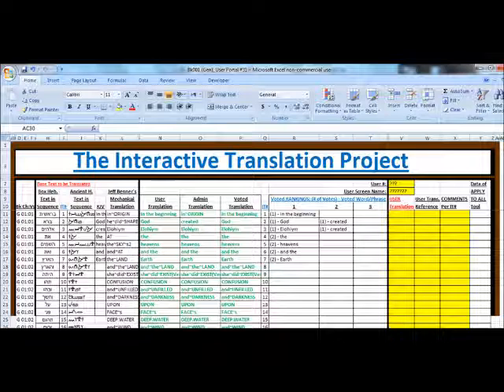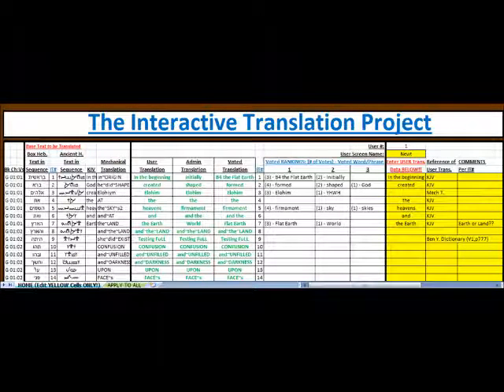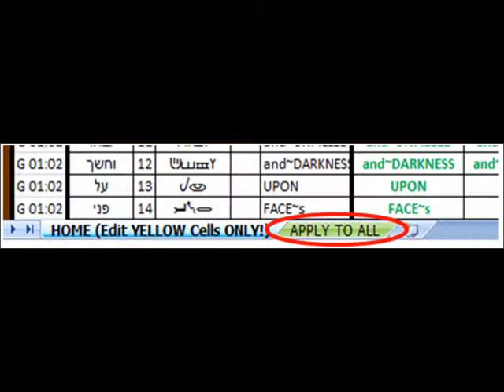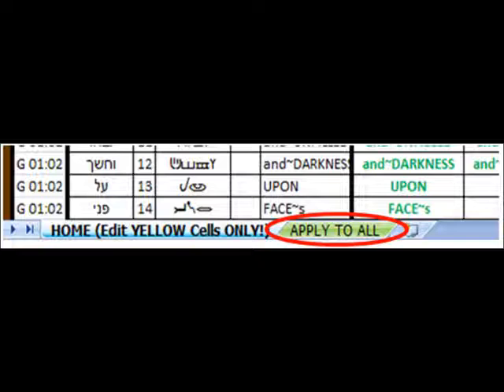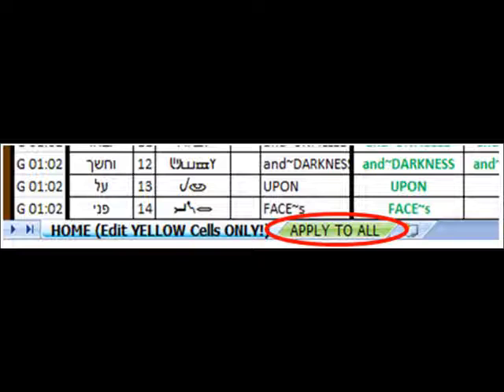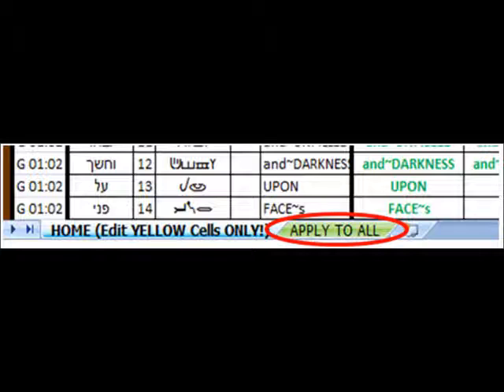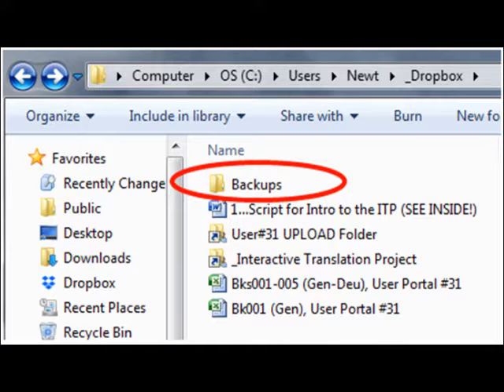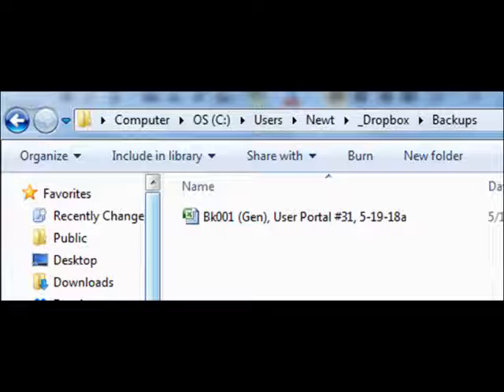Getting Started with the ITP (Pt4, Making translational contributions to the ITP & ‘Apply to All')